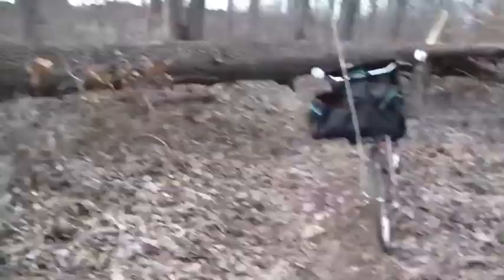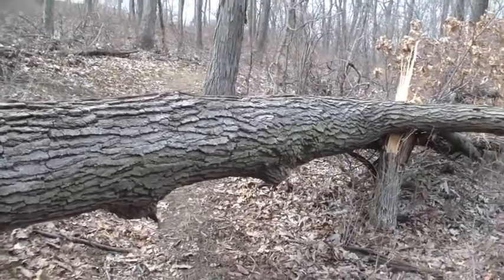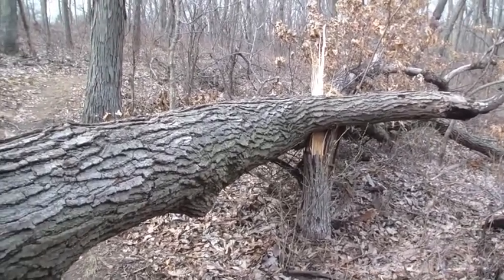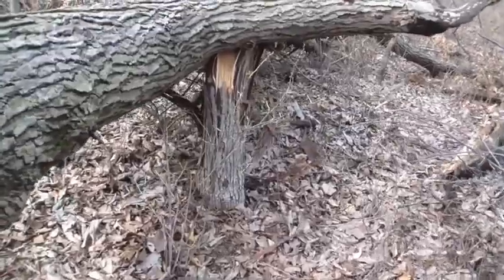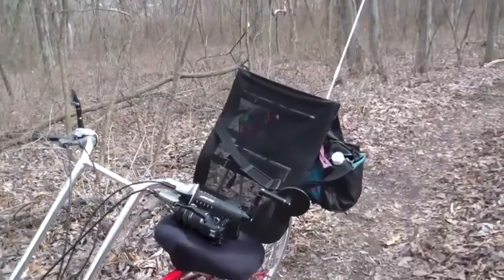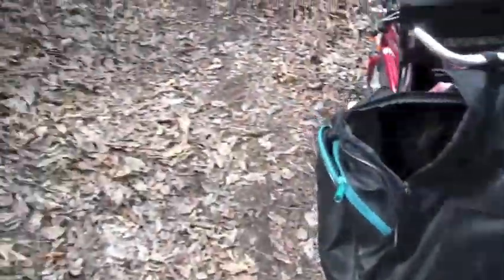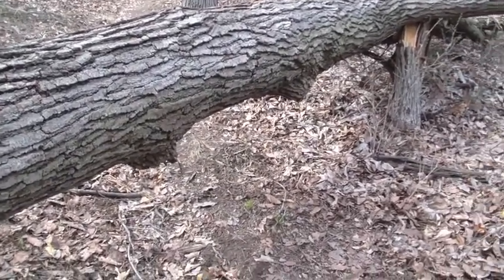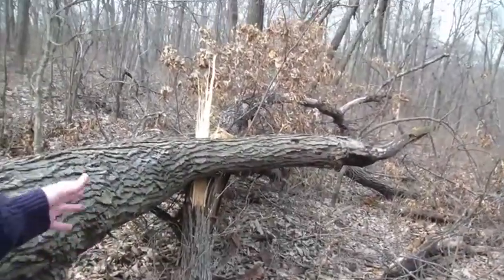Idiots Guide to Recumbent Biking Day 11